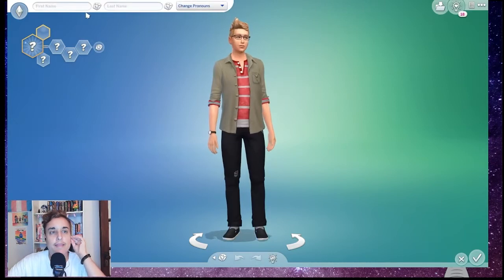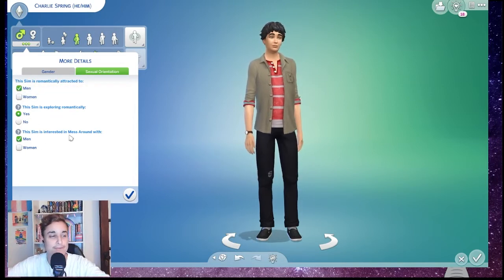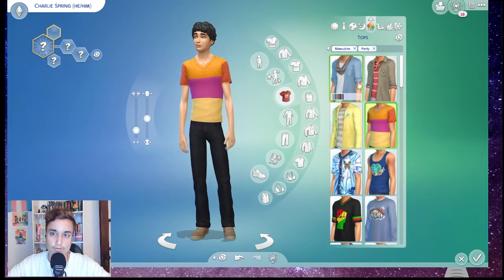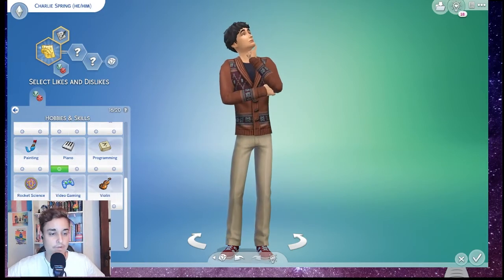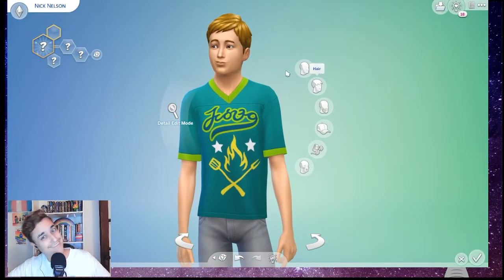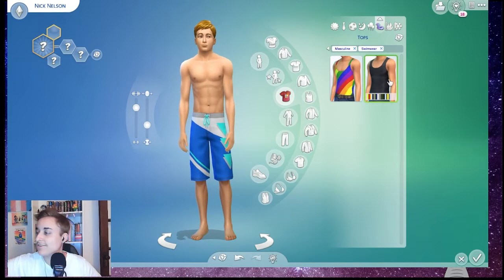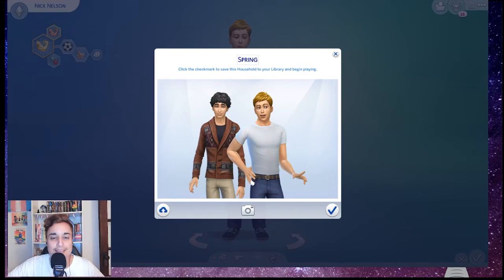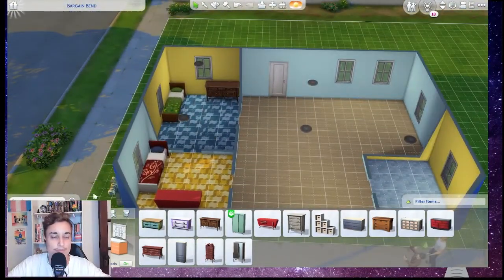Heartstopper Sims: Nick and Charlie Character Creation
We're making Heartstopper sims! Yesterday over on my Twitch channel, we tried our hands at making sims of Nick and Charlie, so I figured I'd edit together the best parts and turn them into a YouTube vid for those who don't feel like sitting through a two-hour stream. But for those who WOULD like to see the whole stream, you can check out the vod over on my Twitch channel

Anyway, this is only part 1 - there was more to the stream, but this seemed like a good place to stop for now. Day 1 of Nick and Charlie living in their beautiful (?) blue and yellow house, coming soon!

And don't forget to check out this video about my upcoming queer YA novel, THE BOY WHO WAS KISSED